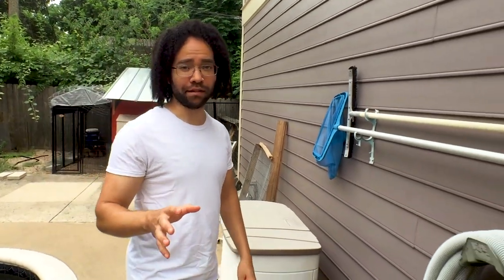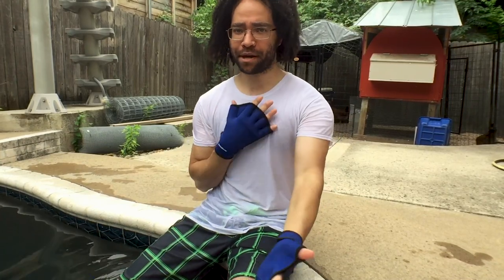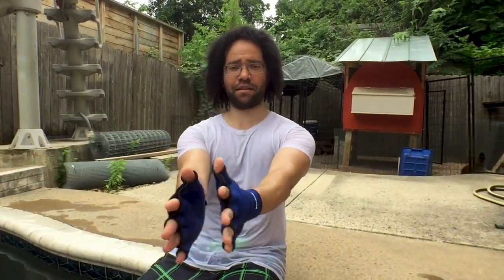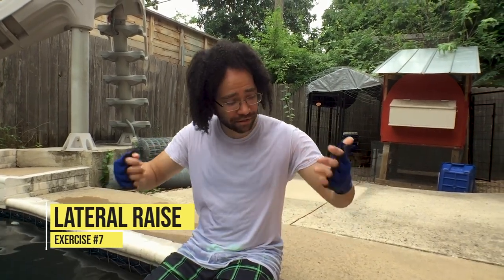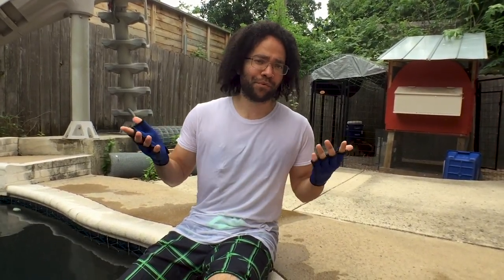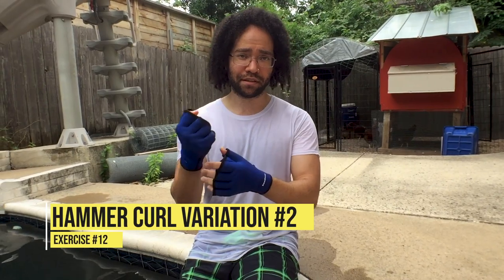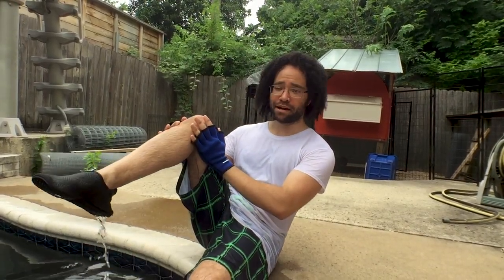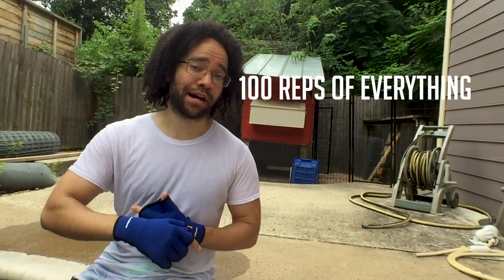I Tried Bas Rutten's Pool Workout | Vlog EP #51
I have started learning the benefits of water workouts. It can help strengthen and tone muscles, while burning calories and being gentle on your bones and joints, and you know them joints are not the best (when is medical science making my special robot legs!?!). And with wrestling being postponed and the gyms being closed, I started to search the web for alternatives. And that's where I found Bas Rutten’s Train like a beast pool workout!

I decided to suit up and give it a shot. You ready?